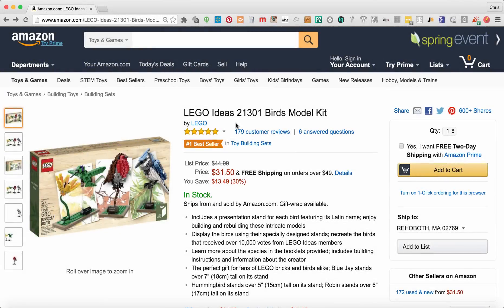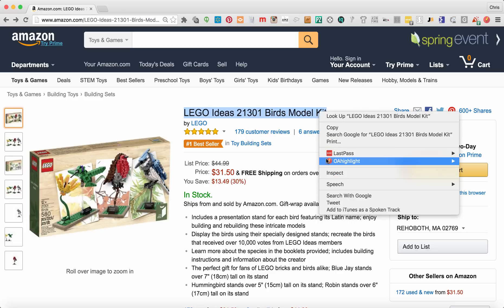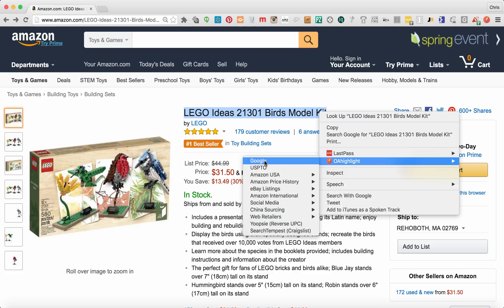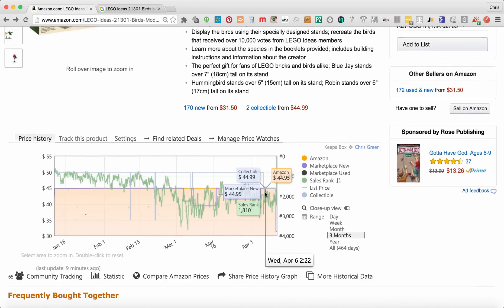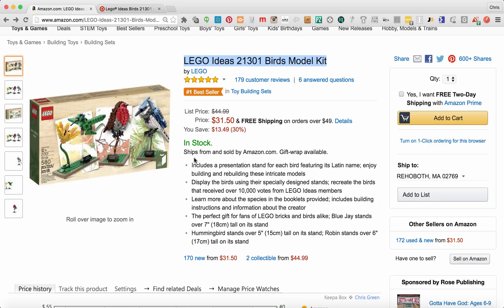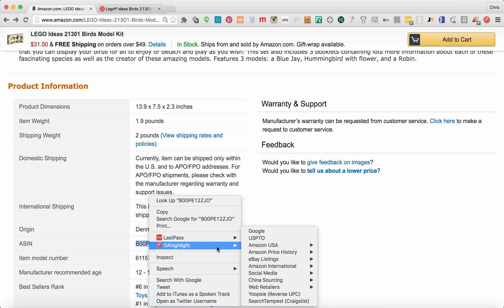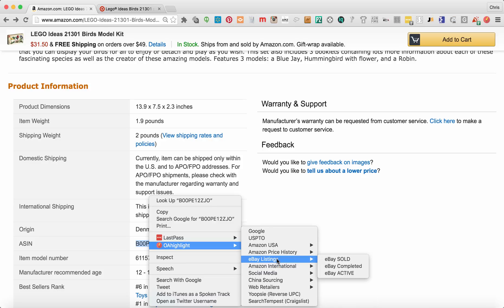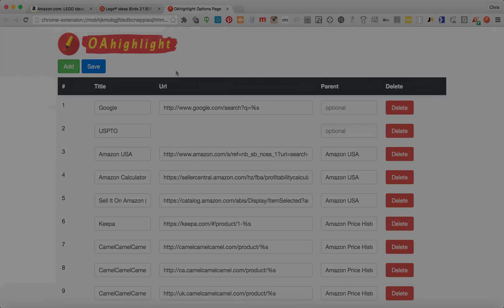OAhighlight Intro Video - Speed up your Online Arbitrage Sourcing